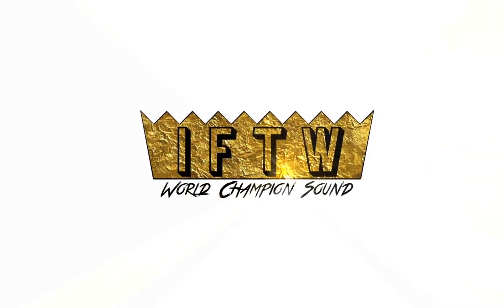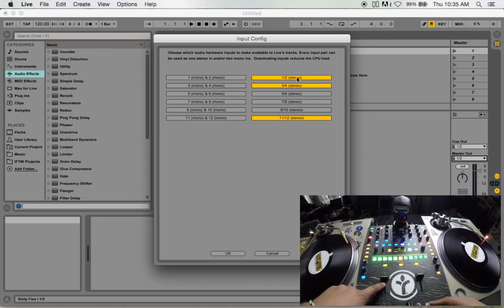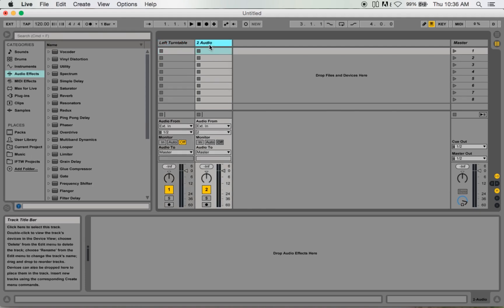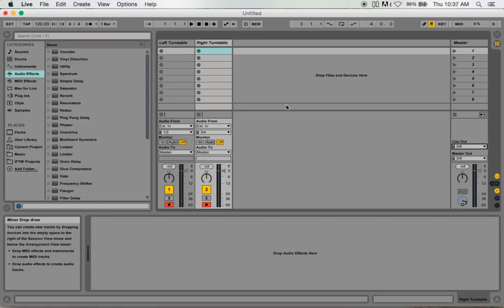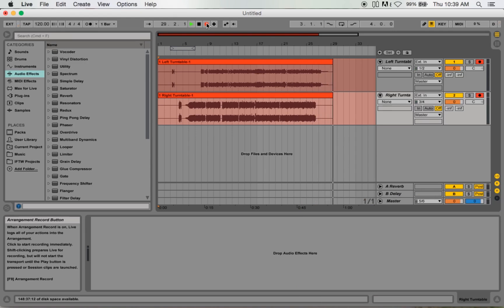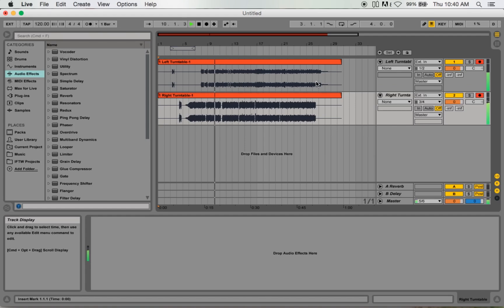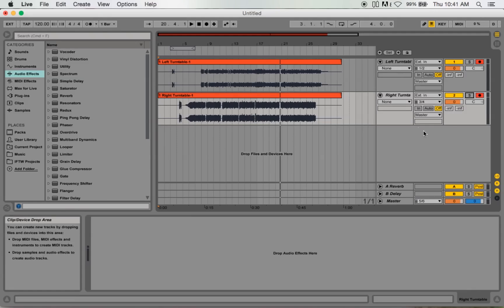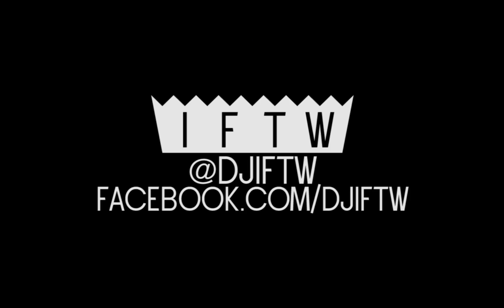How to use Rane 62 Mixer as an Audio Interface. Mac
Whats up y'all. Today I bring you a tutorial video to show you how you can use your Rane 62 as an audio interface. This is how I have it set up in my studio to record mixtapes and to lay down cuts or samples on production.

I know some of you already knew this or a different way of doing this, but I hadn't seen a video on how to do this so I decided to make one.

I'm running on a Mac, using Serato DJ & Ableton 9.

I apologize in advance if you are on PC or using another mixer or DAW because I don't have any experience doing this with anything else but what I show on the video.